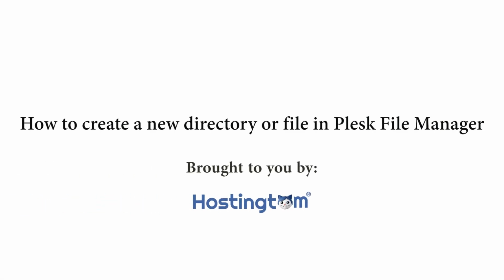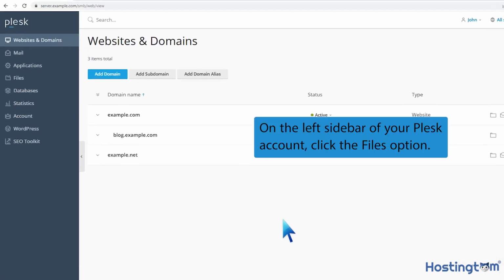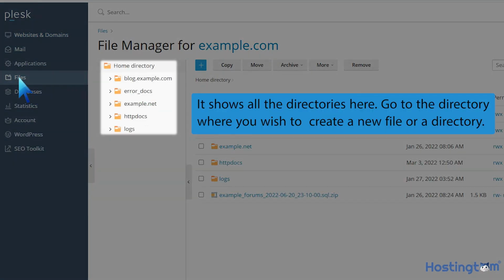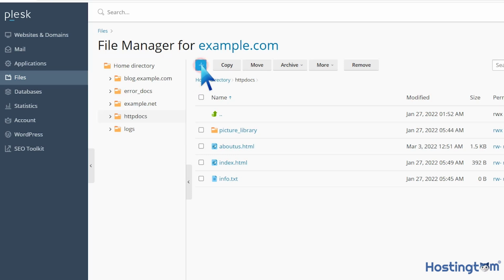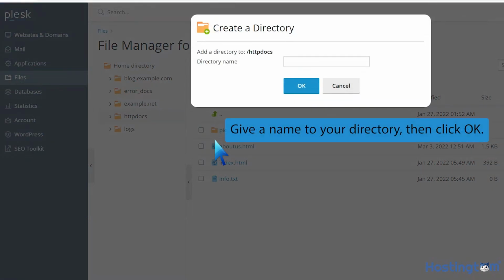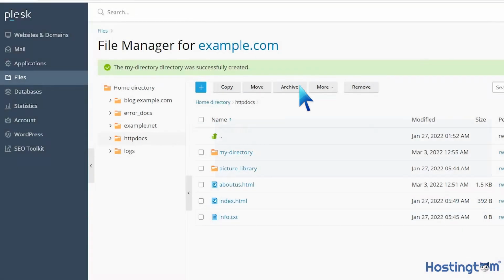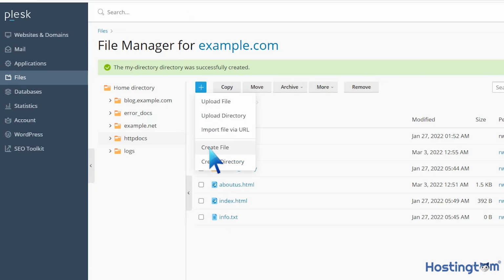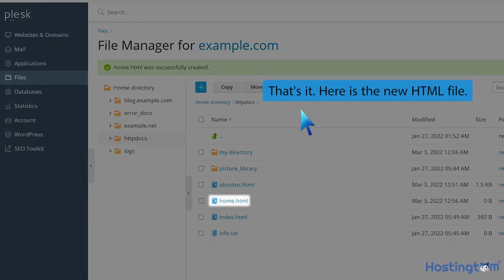How to Create a New Directory or File in Plesk File Manager | HostingTom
In this tutorial, we'll show you how to create a new directory (folder) or file using the Plesk File Manager.

The Plesk File Manager makes it easy to organize your website files, create new folders, add configuration files, and manage your web content directly from the hosting control panel without using FTP.

In this video, you'll learn:

✅ How to log in to Plesk
✅ How to access the File Manager
✅ How to create a new directory (folder)
✅ How to create a new file
✅ Best practices for organizing website files and folders

Plesk is a powerful web hosting control panel that simplifies website, email, database, and server management.